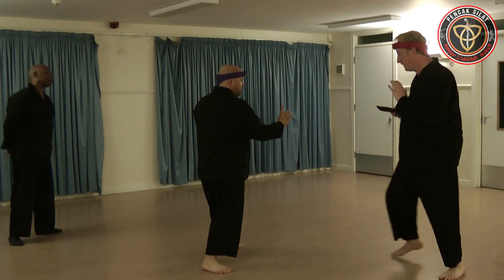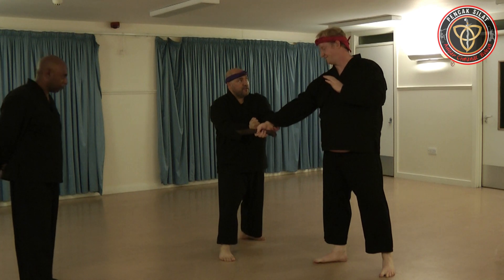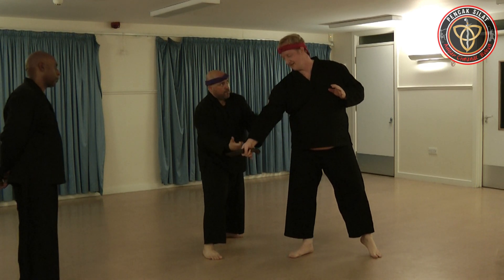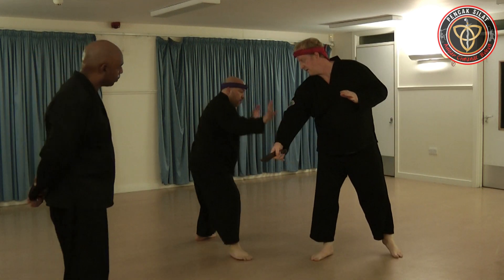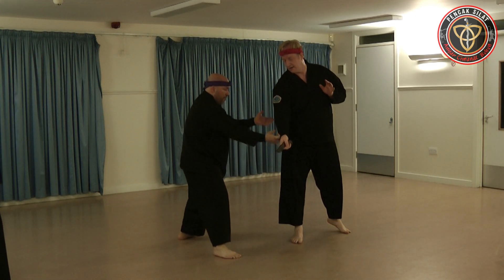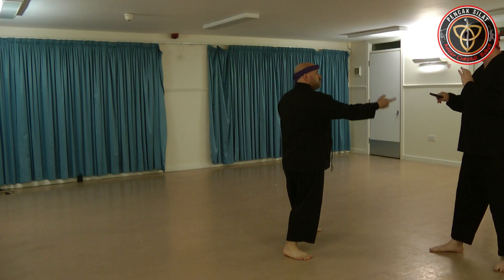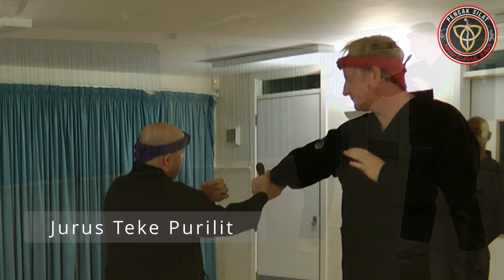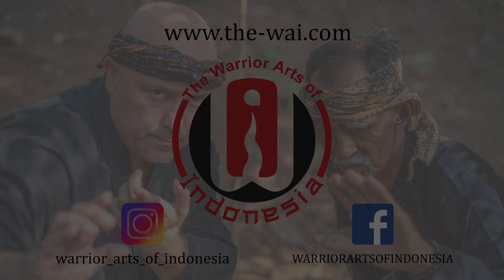Jurus Teke Monyet & Teke Purilit - Pencak Silat Anyar Cimande Buhun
Cimande Monday - As a follow-up to the last YouTube posted video, here we explore both Jurus Teke Monyet & Jurus Teke Purilit using Langkah Samping (Lateral/side) stepping, in response to straight pisau (knife) thrusts.

The main idea is to work on reflexes, timing, and evasion - avoiding the blade's vector.  In truth, no one with intent will be compliant, so what is demonstrated here purely explores the initial possible Jurus application rather than any exacting knife defenses.